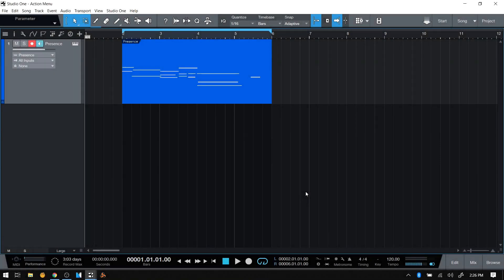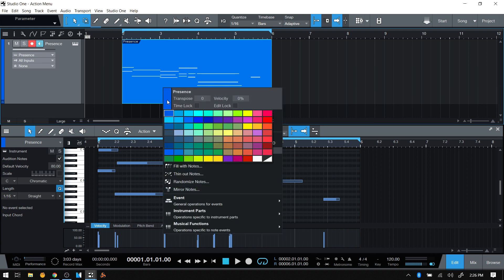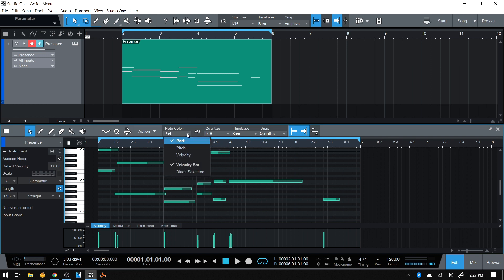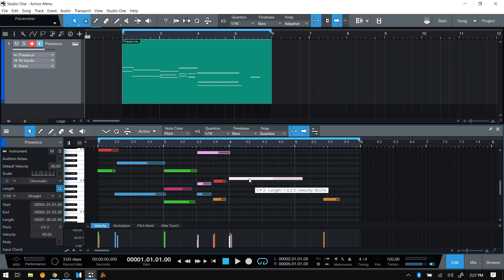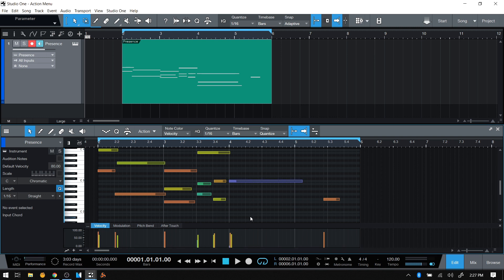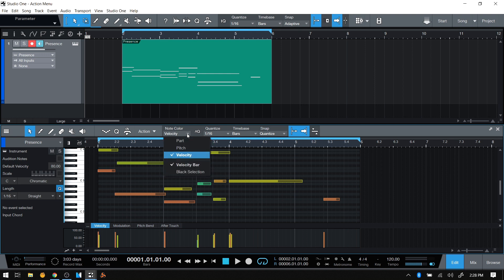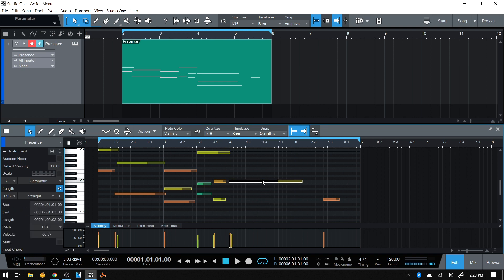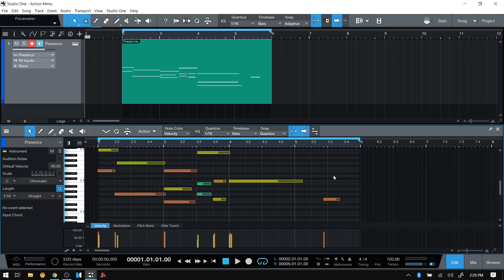Presonus Studio One Quick Tip | Colorize Your MIDI Notes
In this tutorial we take a look at how to colorize your MIDI notes within Studio One, as well as a couple other cool settings for how your notes are displayed!